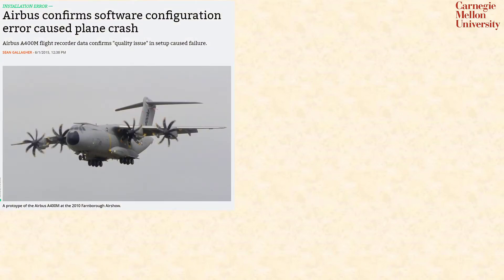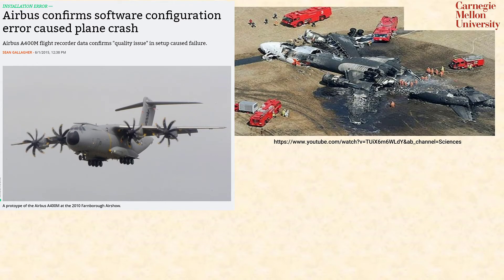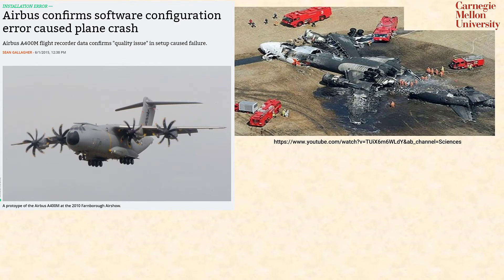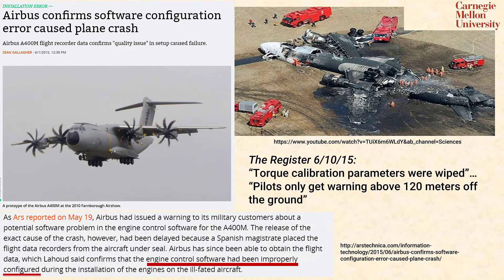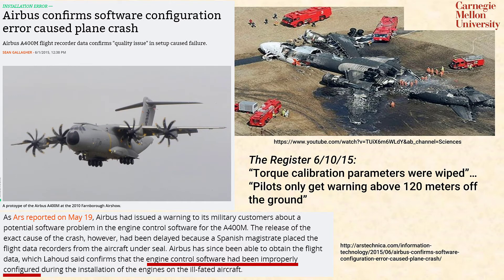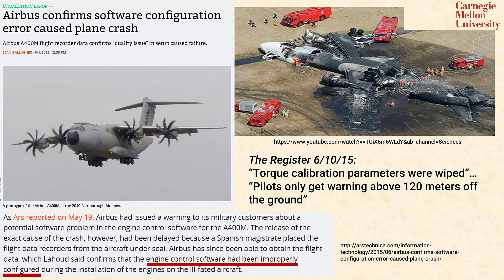L21 03 Airbus A400M Crash Due To Configuration Error